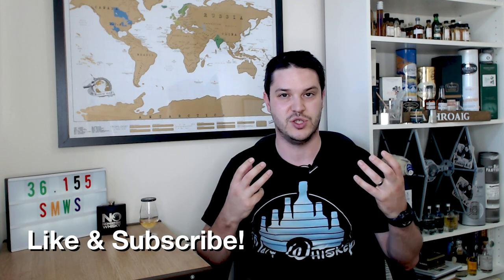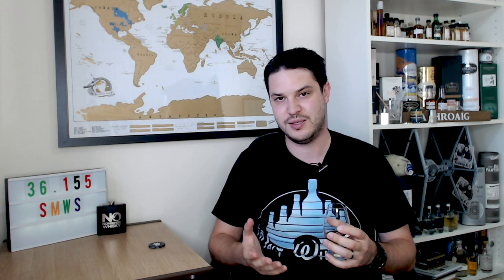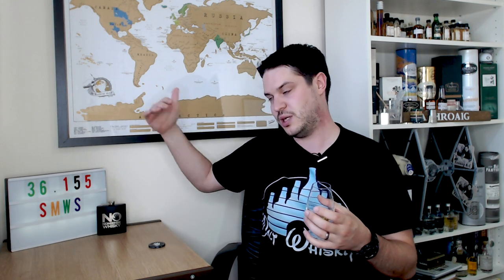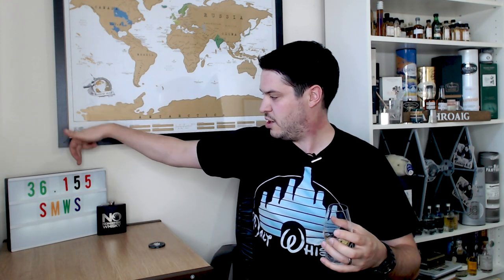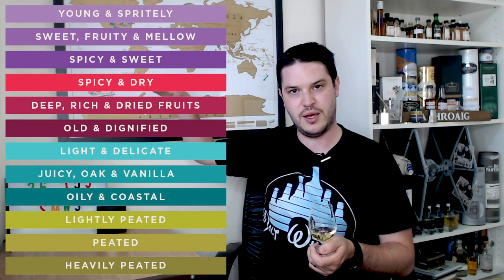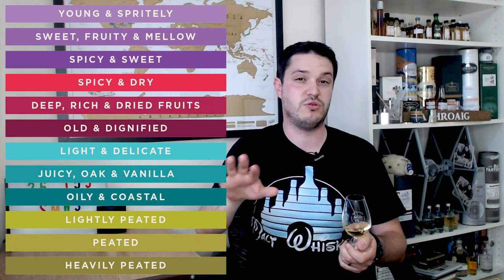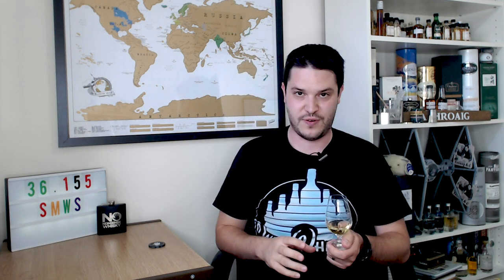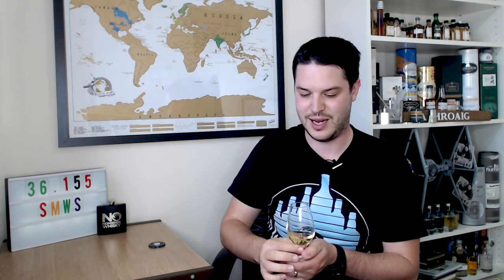SMWS 36.155 Marmalade in a Nutshell | No Nonsense Whisky #234